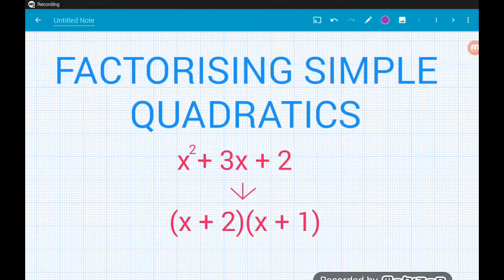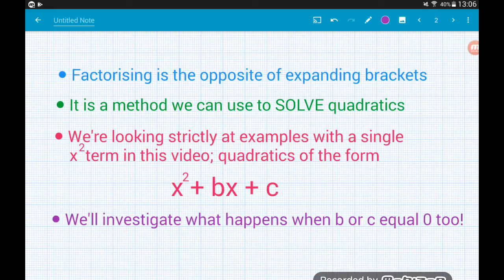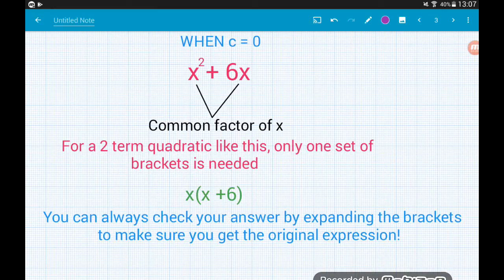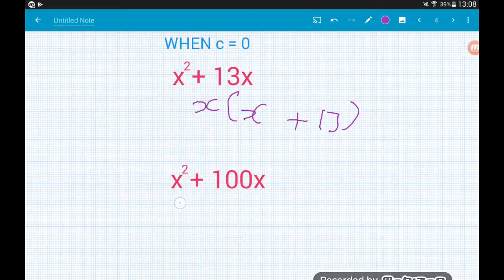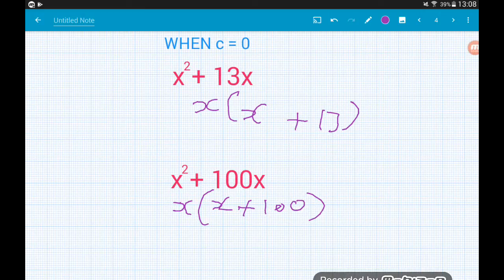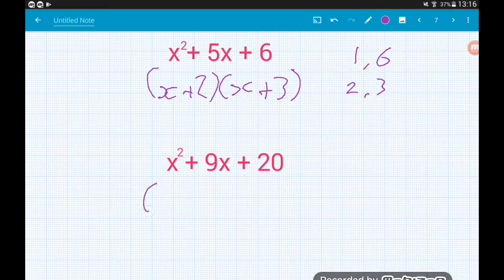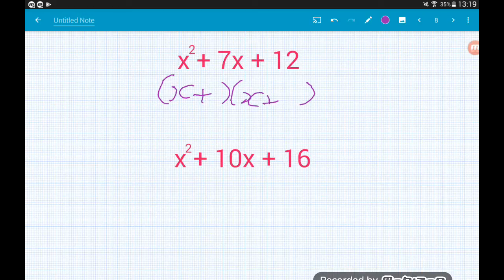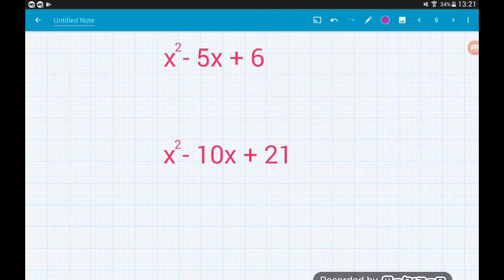Factorising Quadratic Expressions GCSE 9-1 Maths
Factorising QUADRATICS for GCSE maths!